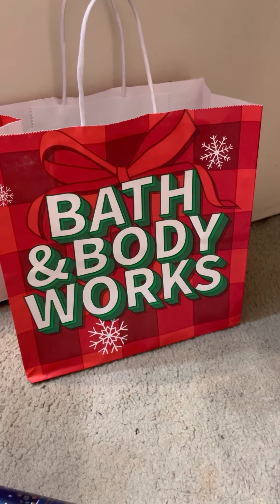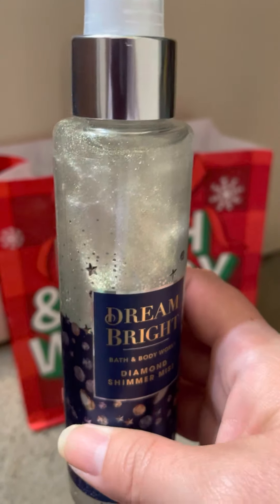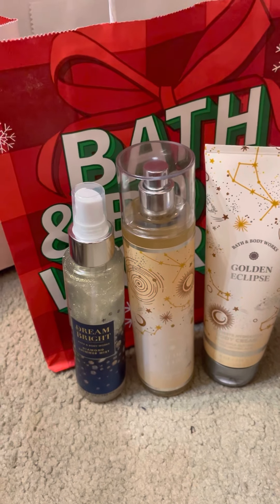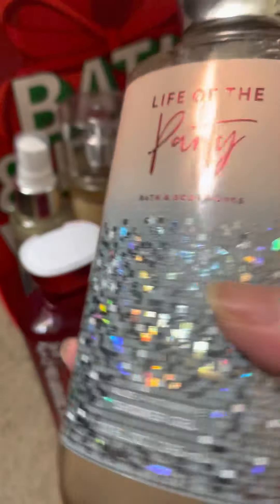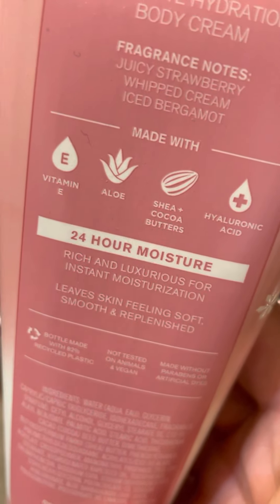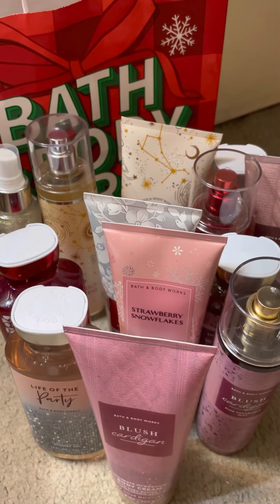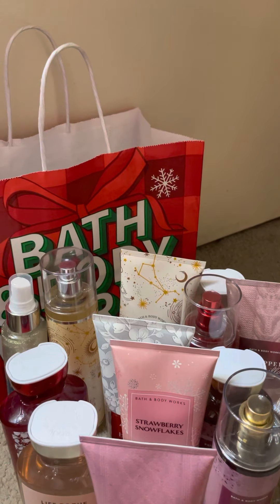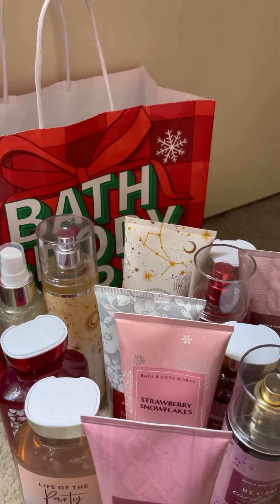Bath and Body Works Body Care 2022 Haul Day 1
Items purchased at Bath and Body Works on Body Care Day